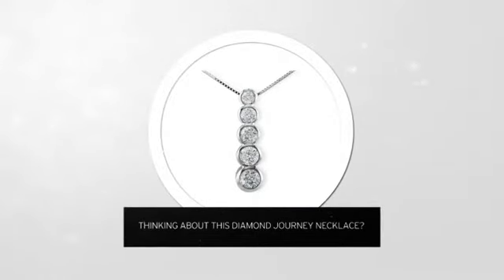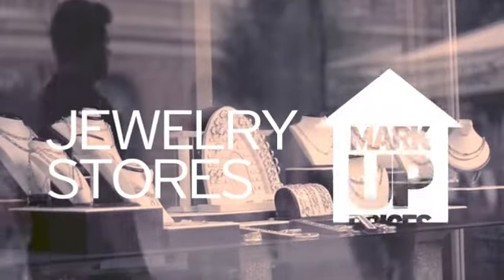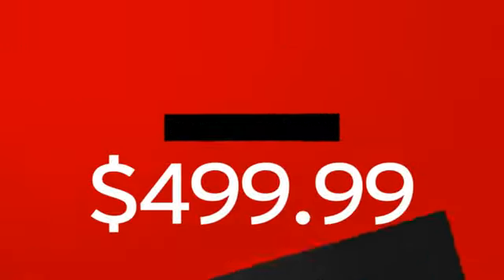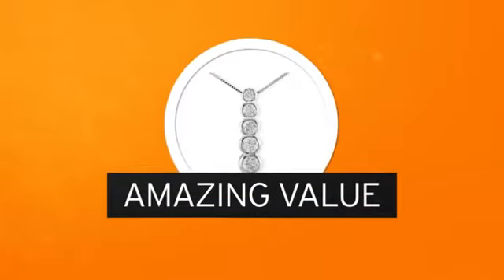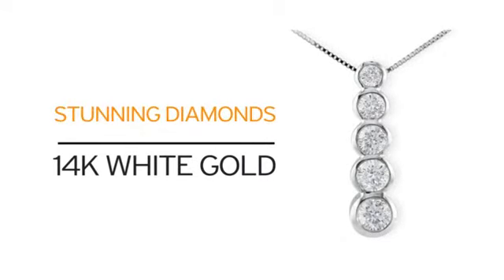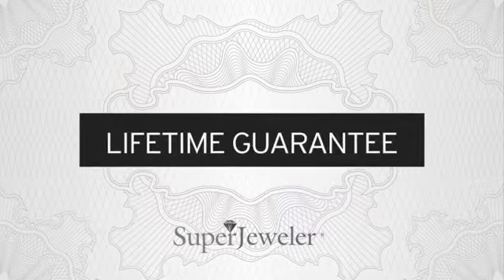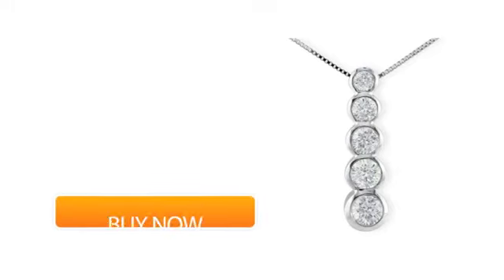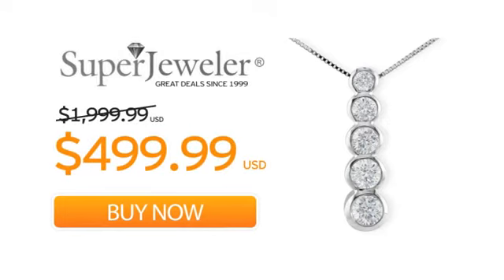1/4ct Bezel Set Journey Diamond Pendant in 14k White Gold - SuperJeweler.com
1/4ct Bezel Set Journey Diamond Pendant in 14k White Gold is brought you